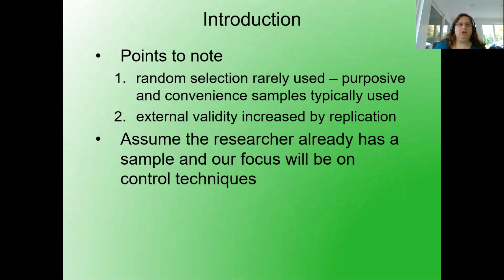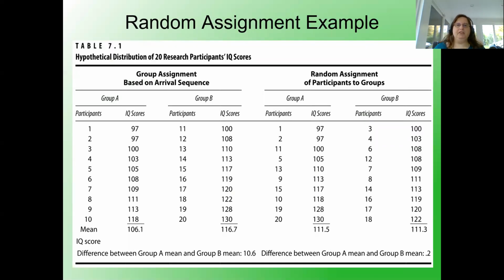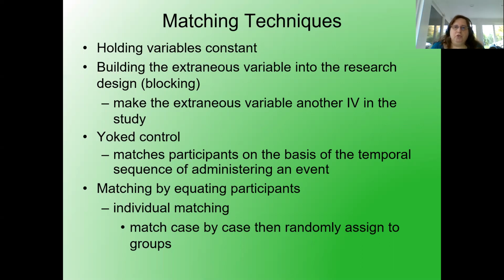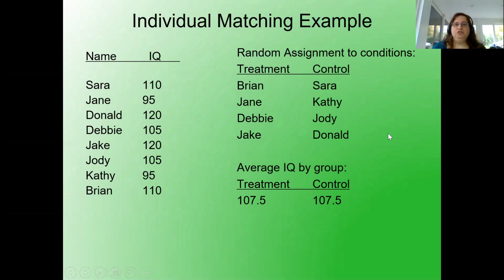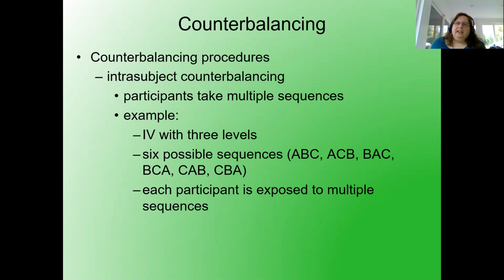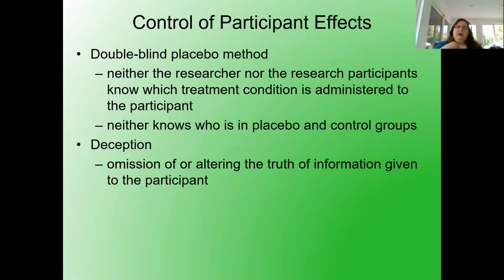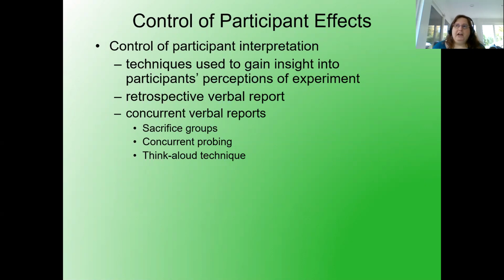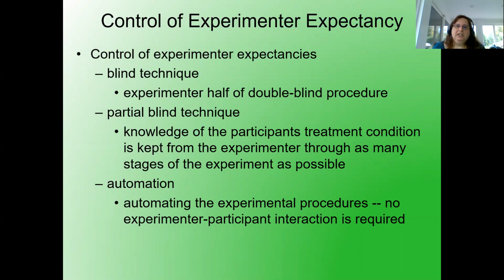PSY 246 Lectures 15 and 16 Control Techniques